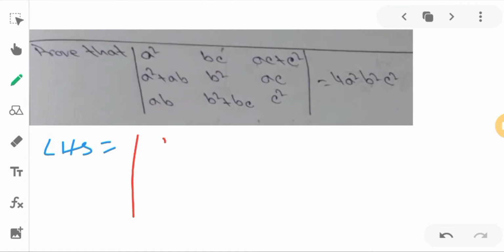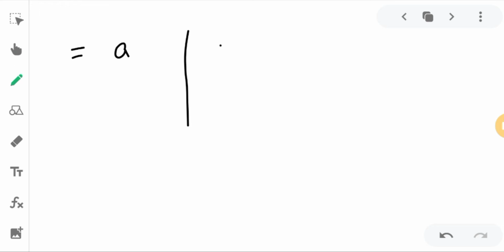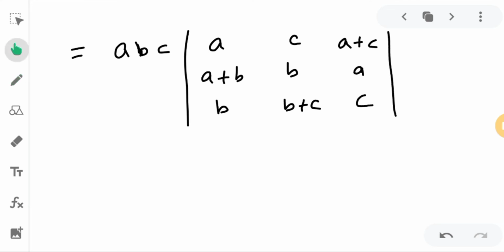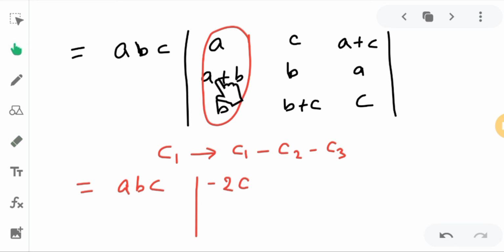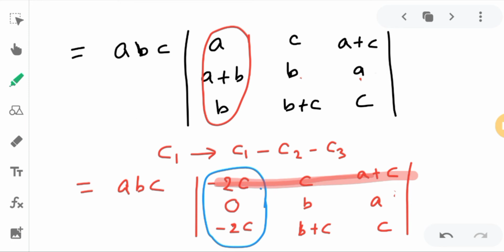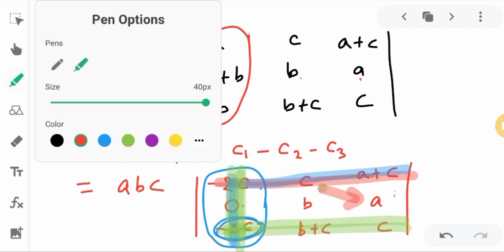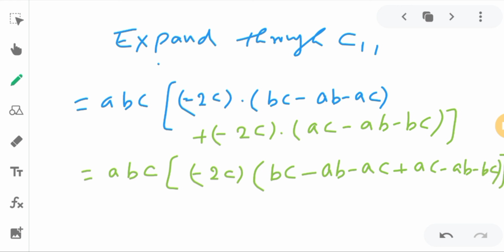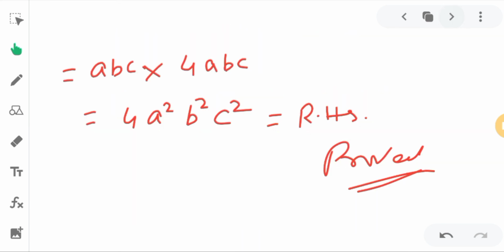Determinants || Mathematics Class 12th/ 2nd PUC